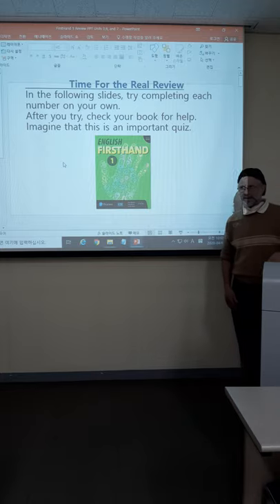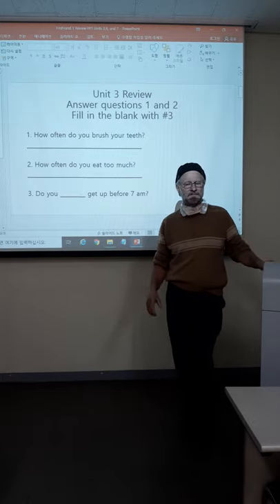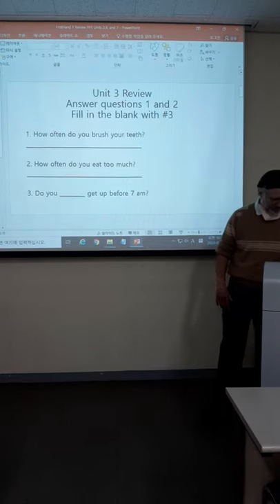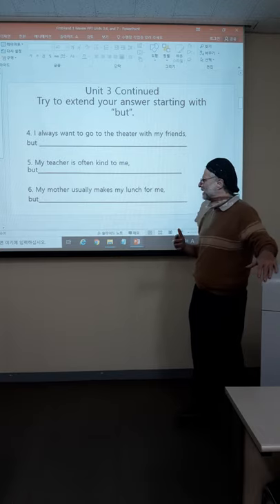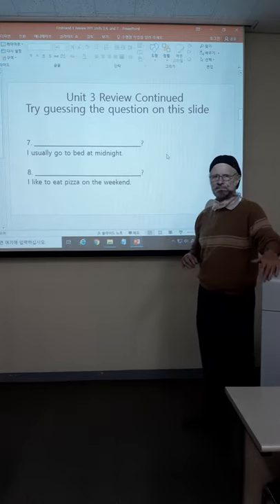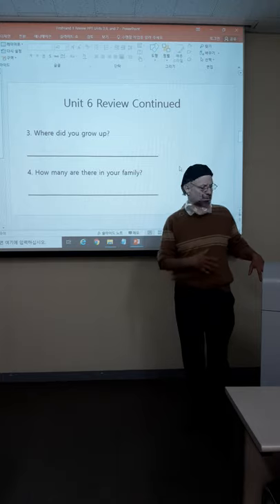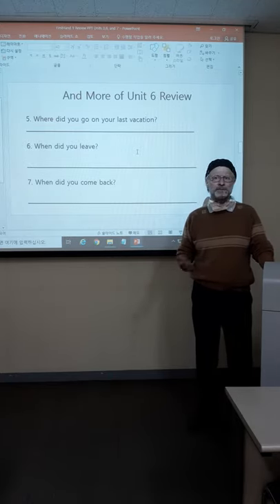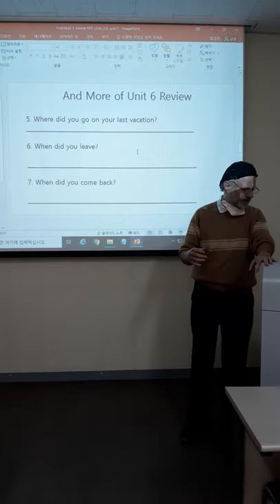Lesson 4_Part 3_Intermediate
This is the 3rd part of a multi-part video series for Lesson 4 , Intermediate Conversation/Professor Gimby.